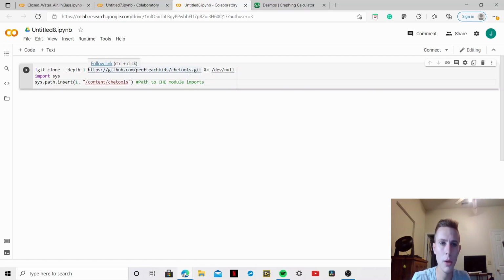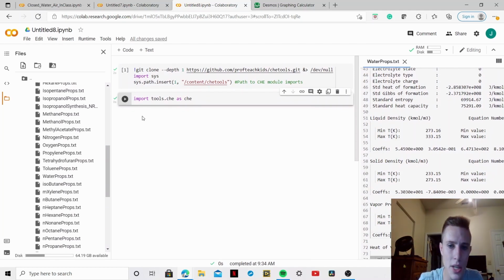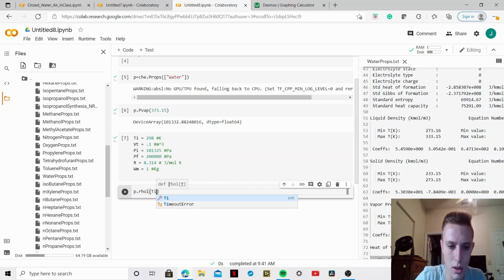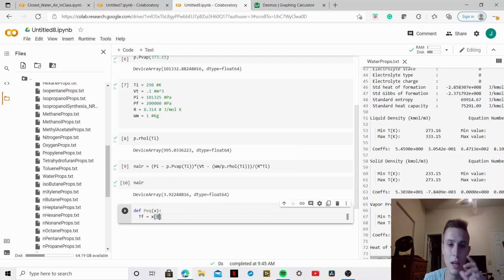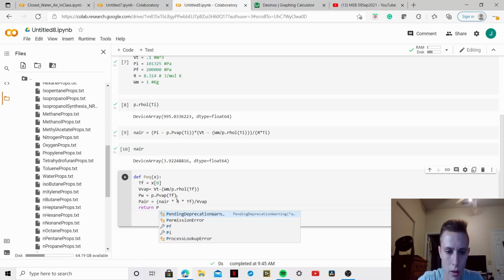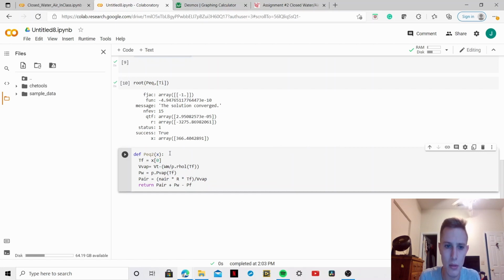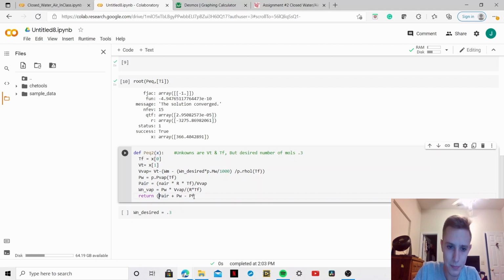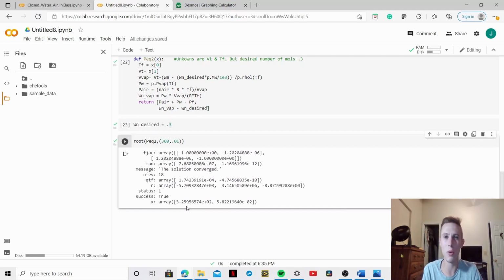Closed Water/ Air System Problem